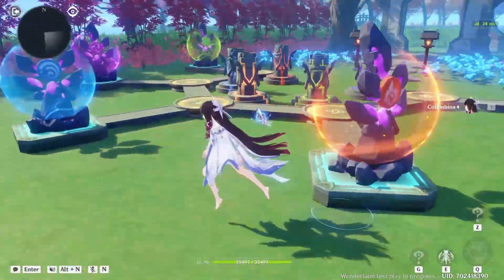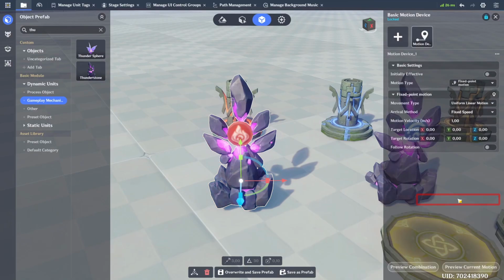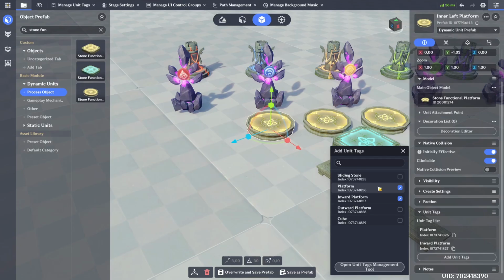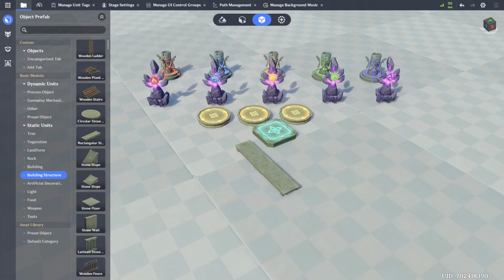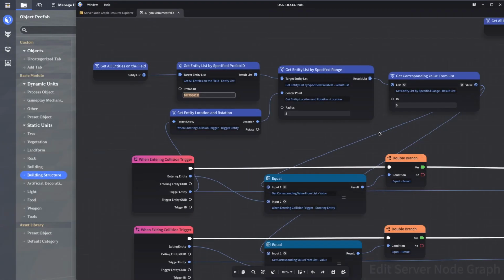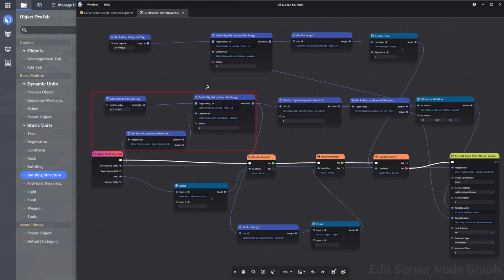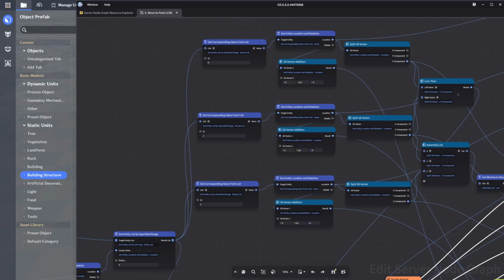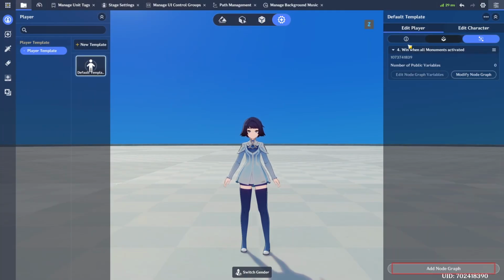Creating Sliding Stones Puzzle from Genshin Impact in Miliastra Wonderland! [Guide]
0:00 Intro
0:12 Puzzle Showcase
1:34 Creating Prefabs
11:11 Building the Puzzle
14:00 Creating Node Graphs
32:05 Outro